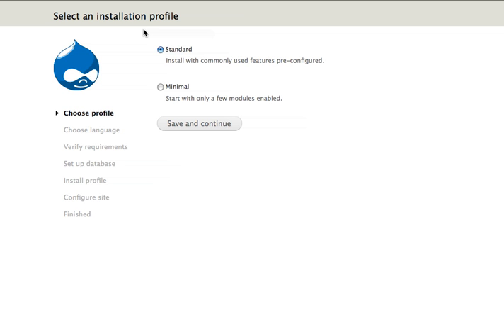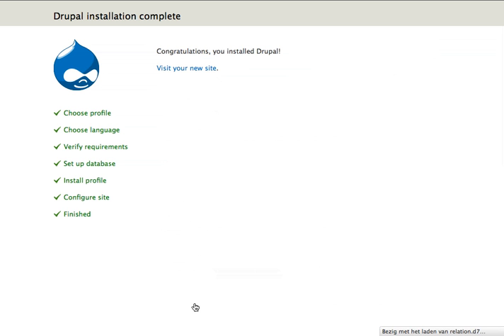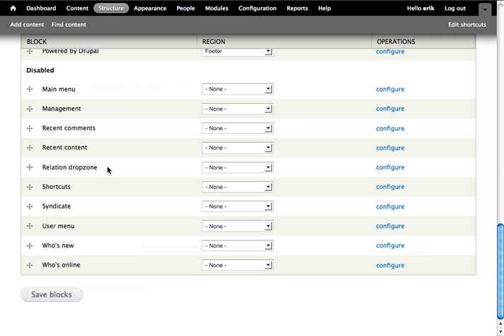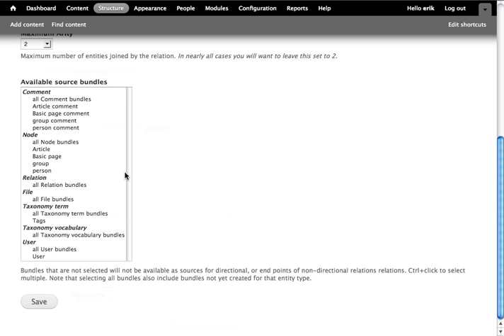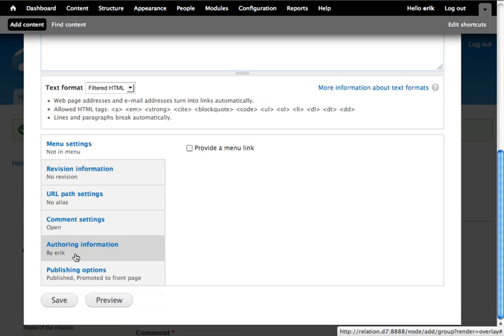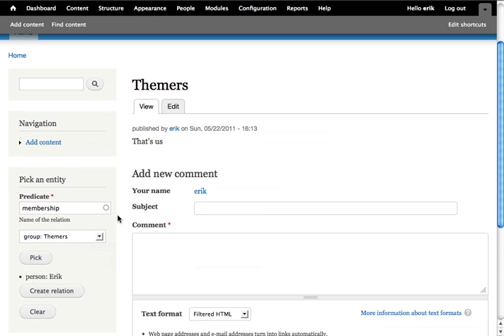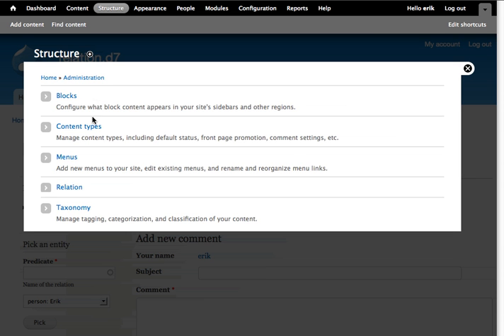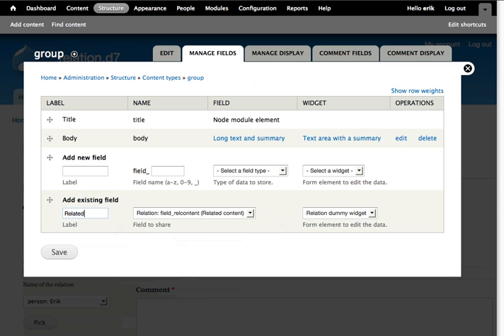Installation and setup of the Relation module (Drupal 7)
A basic demonstration of installing & configuring the Relation module in Drupal 7